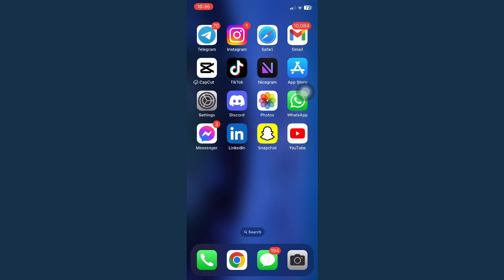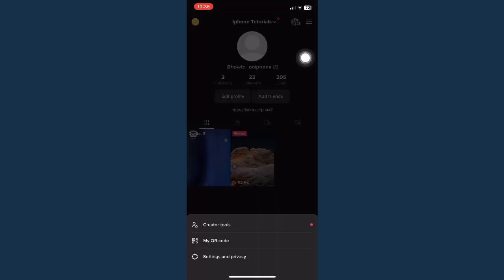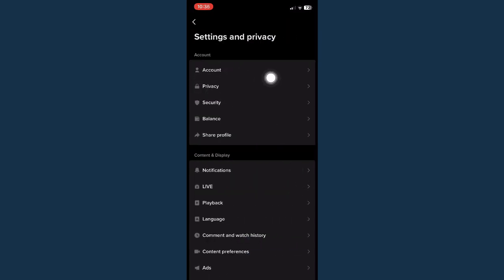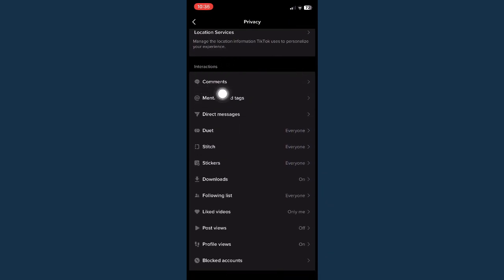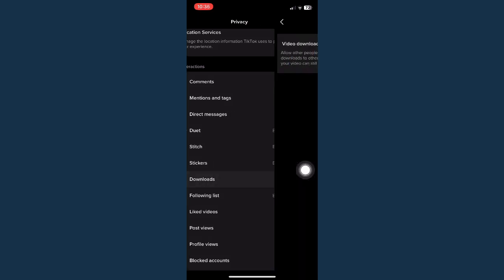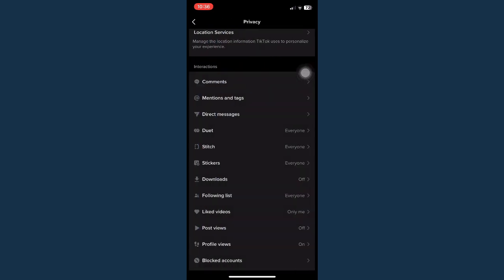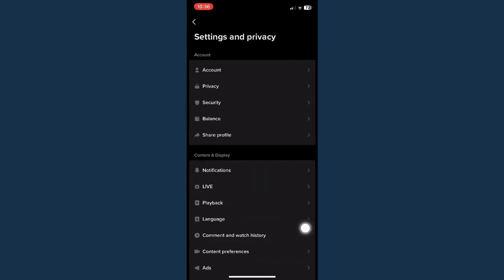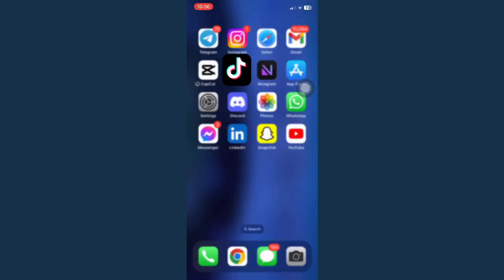How To Disable Save Video Option On Your TikTok Video (2023)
Learn‎‎‏‏‎ ‎How To Disable Save Video Option On Your TikTok Video

In this video I will show you‏‏‎ ‎how to disable save video option on your tiktok video